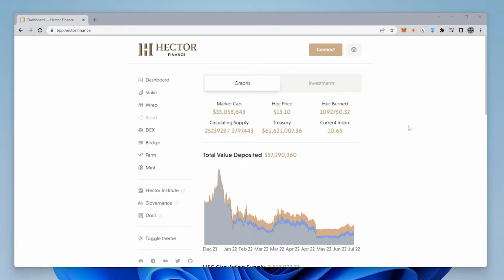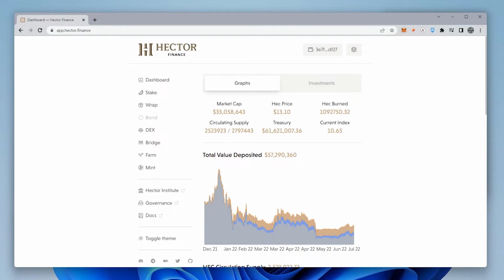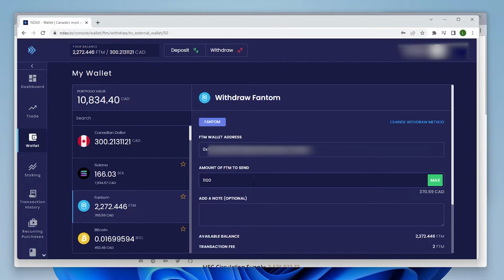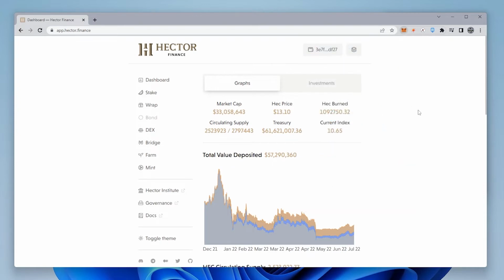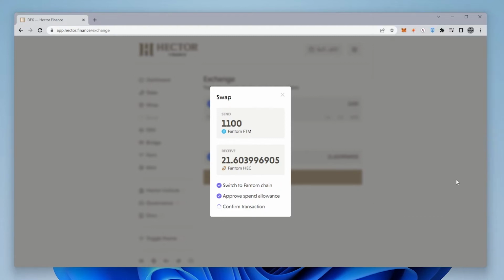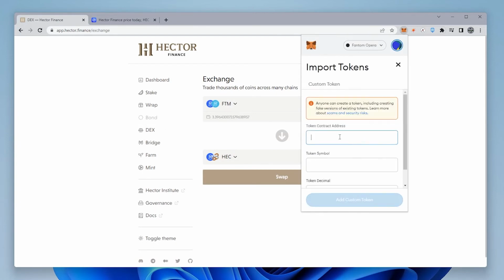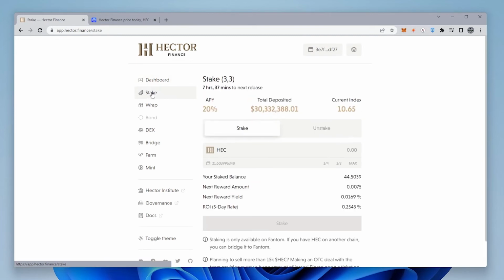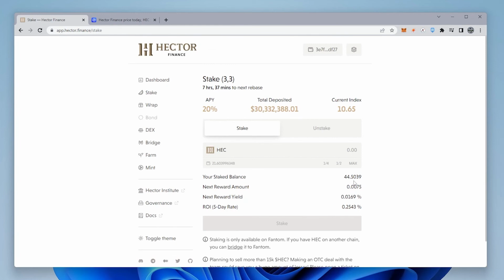Hector Finance Staking (how to buy, and stake HEC)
In this video, we'll be staking HEC. Hector Finance is an auto compounding protocol, which earns a high APY with when staking HEC token. To get the HEC token, we are going to first buy FTM then use the DEX on the Hector finance site to swap it. Once that's complete well simply stake it with a couple clicks and leave it to earn interest in the Hector Network ecosystem.

Video Notes
Hector Finance Token Address (FTM): 0x5c4fdfc5233f935f20d2adba572f770c2e377ab0